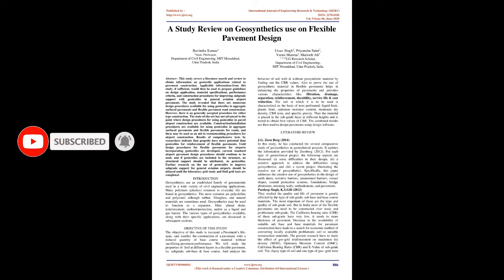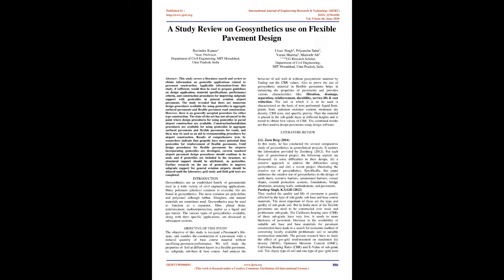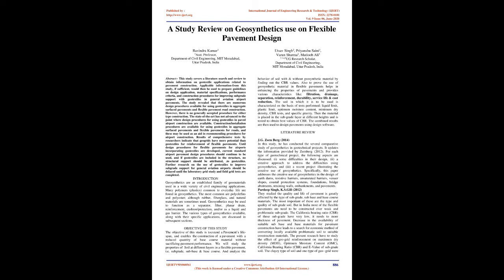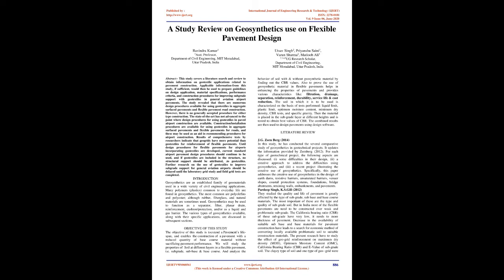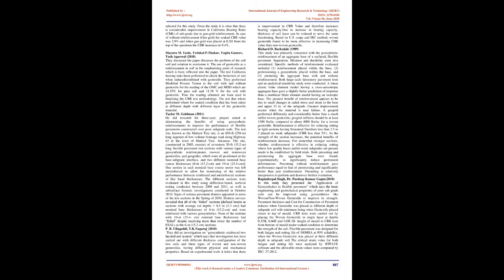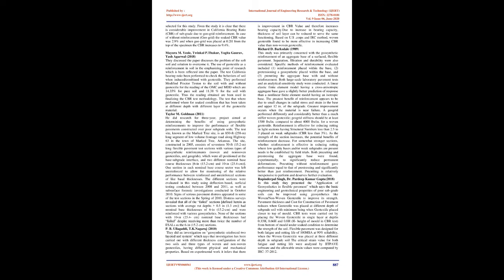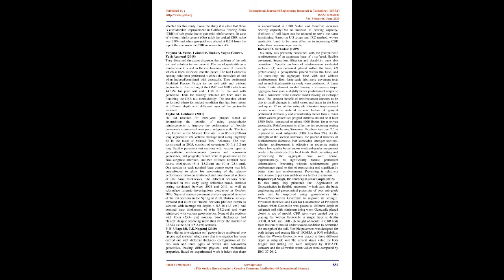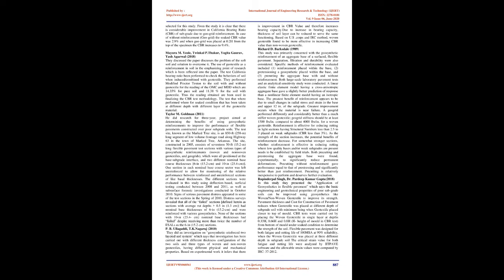A Study Review on Geosynthetics use on Flexible Pavement Design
Ravindra Kumar , Utsav Singh , Priyanshu Saini , Varun Sharma, Matloob Ali

This study covers a literature search and review to obtain information on geotextile applications related to pavement construction. Applicable information-from this study, if sufficient, would then be used to prepare guidelines on design application, material specifications, performance criteria, and construction procedures for improving subgrade support with geotextiles in general aviation airport pavements. The study revealed that there are numerous design procedures available for using geotextiles in aggregate surfaced pavements and flexible pavement road construction. However, there is no generally accepted procedure for either type construction. The state-of-the-art has not advanced to the point where design procedures for using geotextiles in paved airport construction are available. Construction/installation procedures are available for using geotextiles in aggregate surfaced pavements and flexible pavements for roads, and these may be used as an aid in recommending procedures for airport construction. Results of comprehensive tests by researchers indicate that geogrids have more potential than geotextiles for reinforcement of flexible pavements. Until design procedures for flexible pavements for airports incorporating geotextiles are developed, current standard airport pavement design procedures should continue to be used, and if geotextiles are included in the structure, no structural support should be attributed, .to geotextiles. Further research on the use of geotextiles to improve subgrade support for general aviation airports should be delayed until the laboratory grid study and field grid tests are completed.